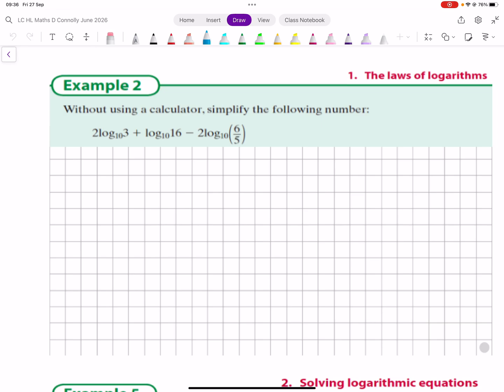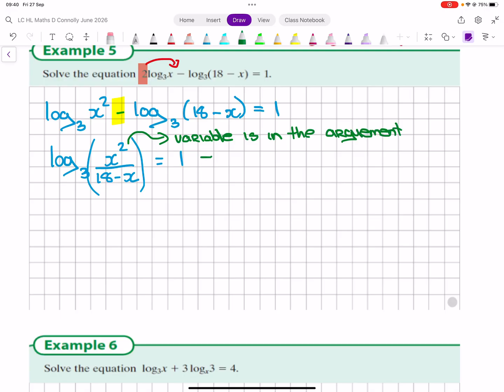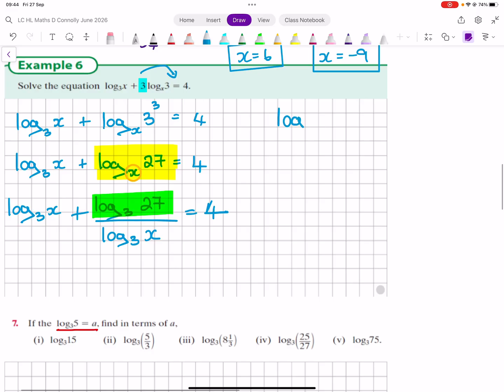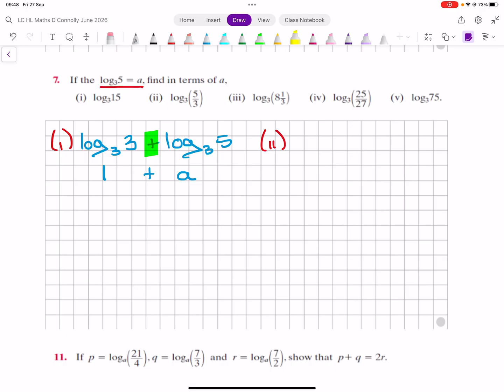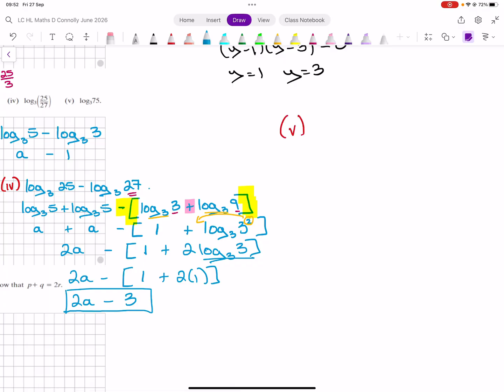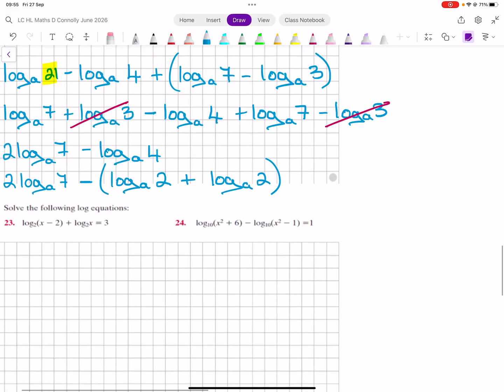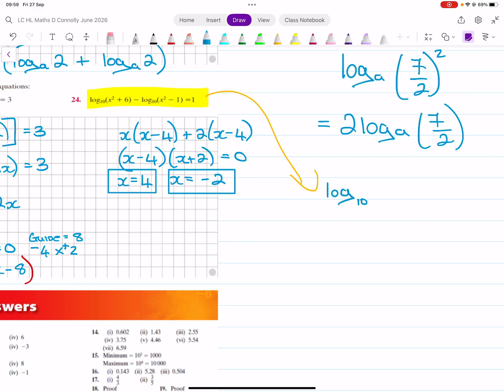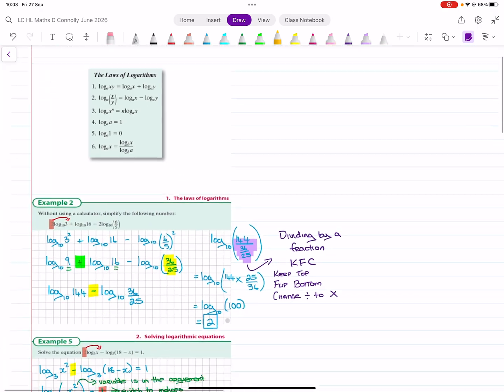Log solutions 25th Sep